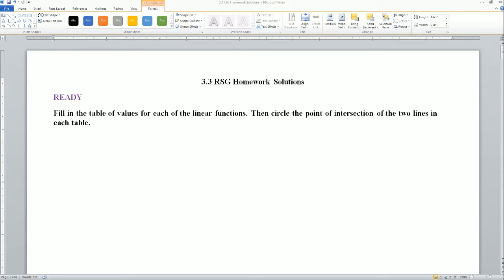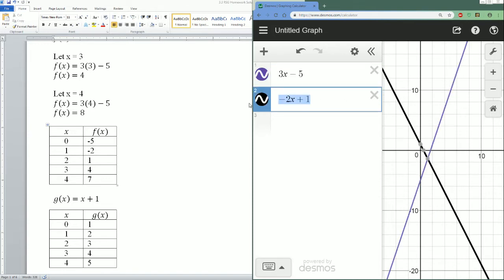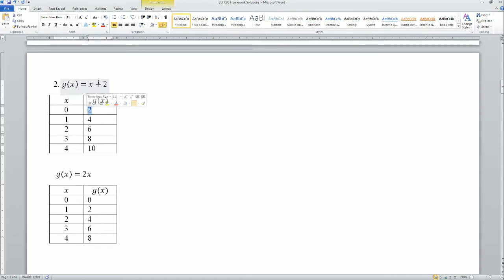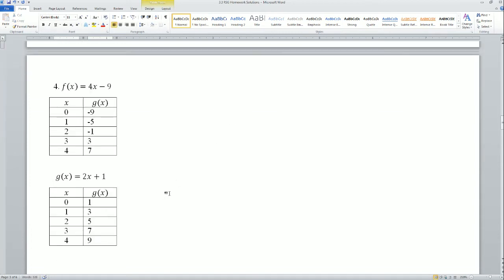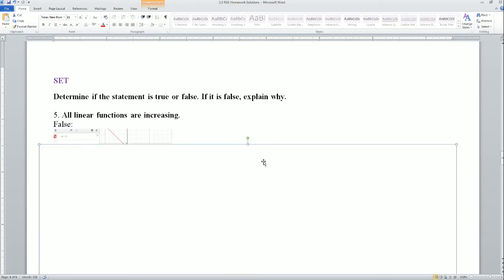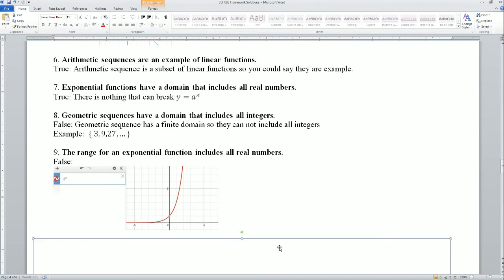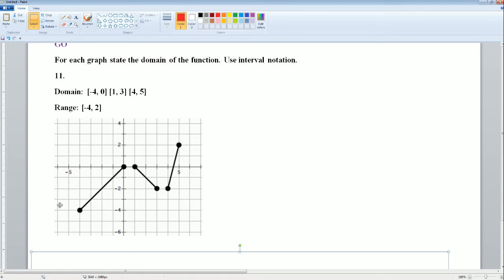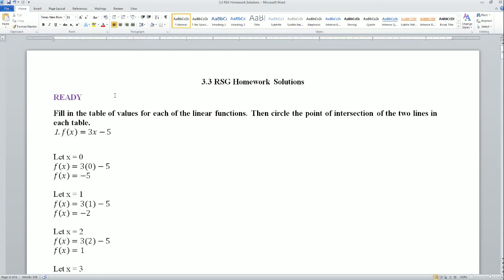IM 1 Hnr Sequence 3.3 RSG Hw Solution